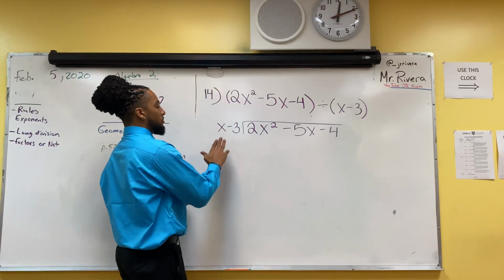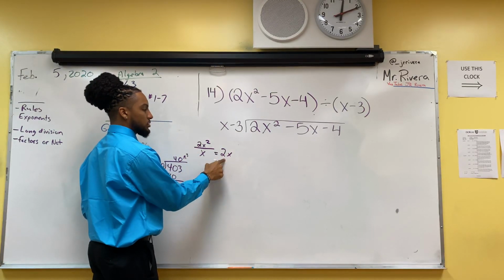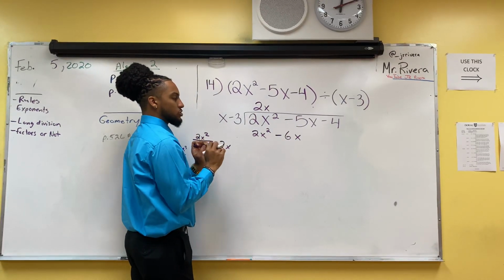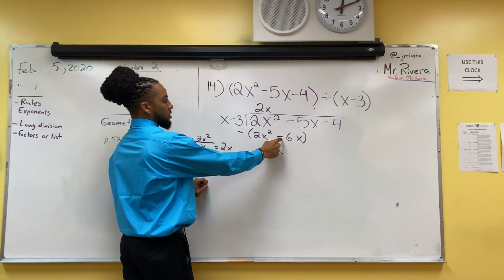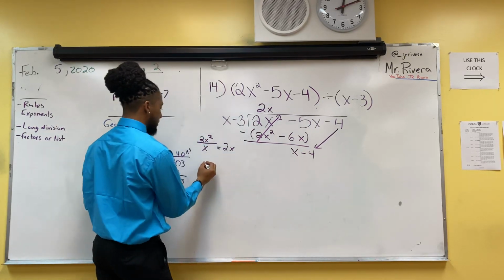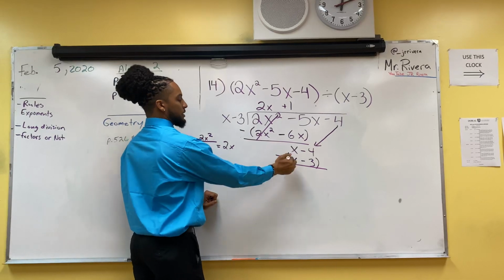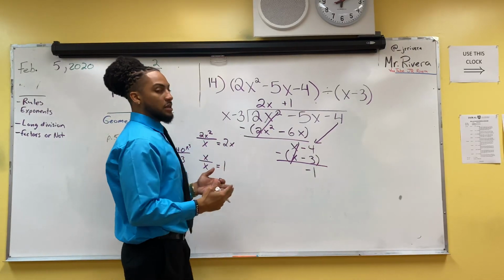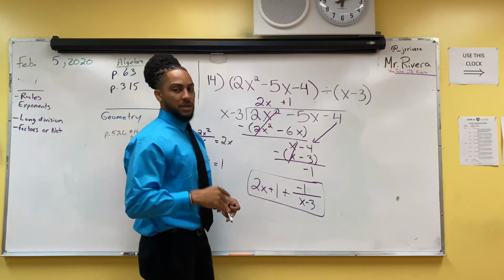Long division with polynomials that have remainders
Dividing Polynomials With Remainders